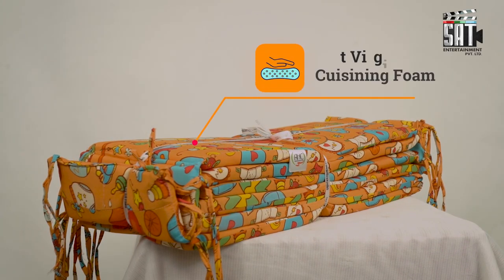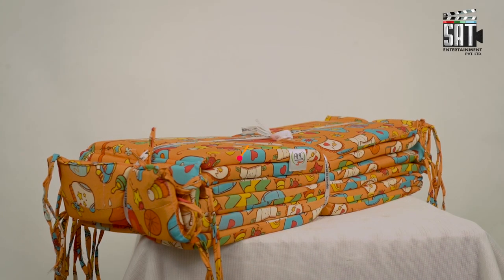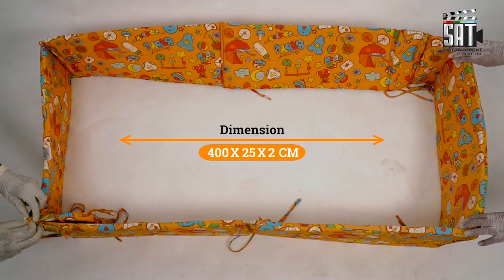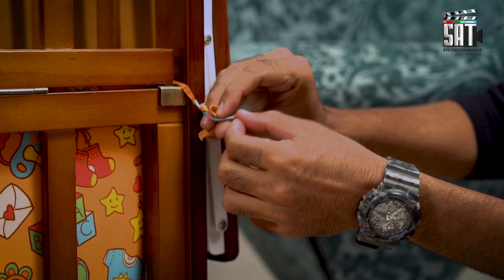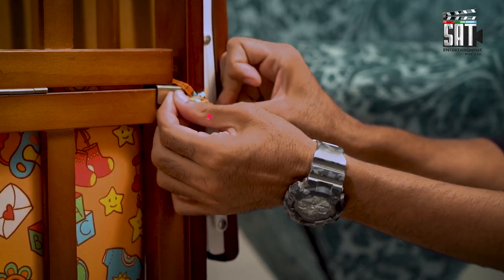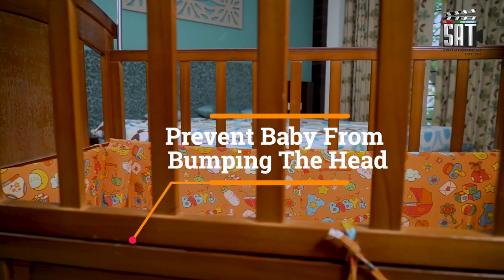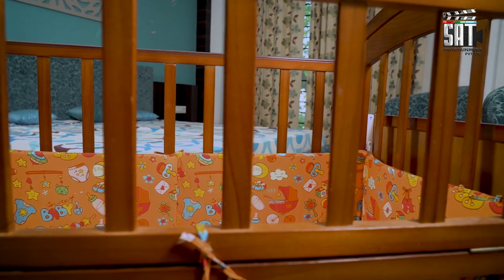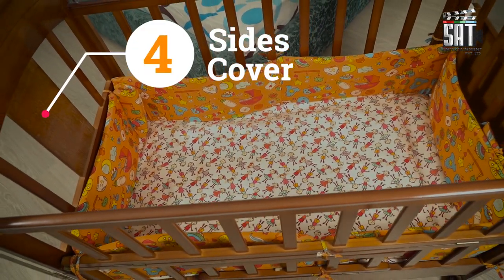AHC Baby Cot Rail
Client : AHC
TVC : AHC Baby Cot Rail
Production house : SAT Entertainment Pvt. Ltd
Director & Editor : Satish kumar verma
Line Production : Adityendra sharma
Dop : Mukesh Koli ,Pawan jangid
Music Director : Hemant Sharma
Assistant Director : Deepak Upadhya
Script & Copywriter : Satish kumar verma
VFX : Ramander Ranawat